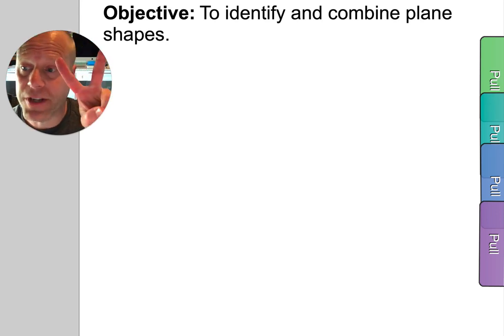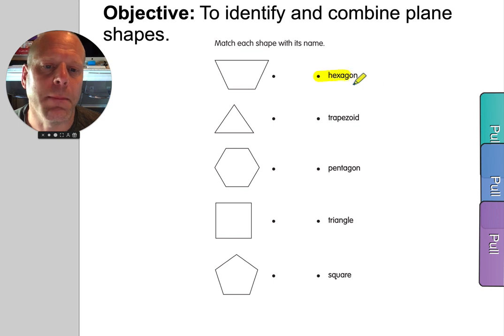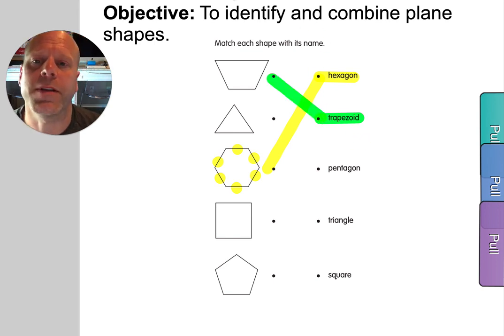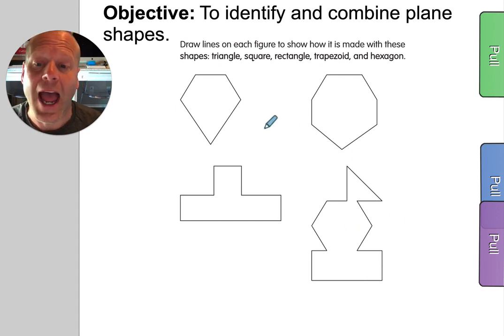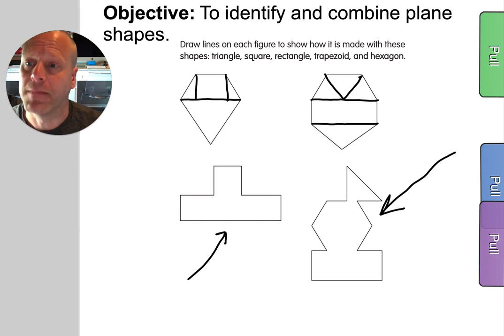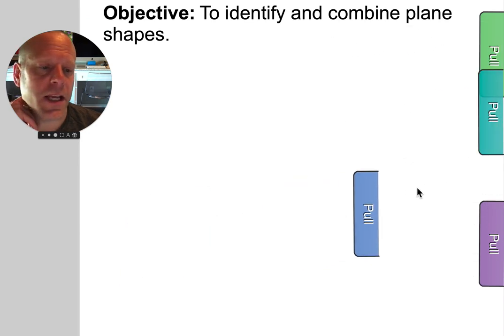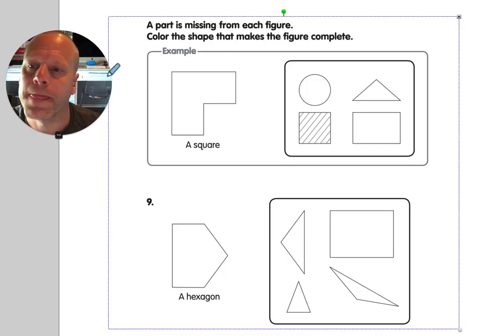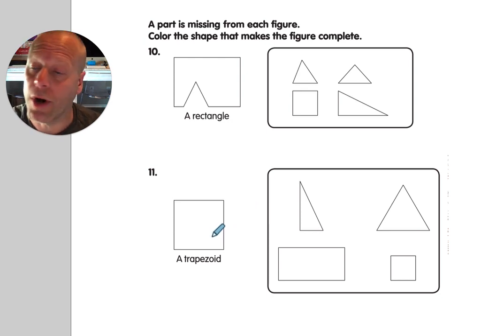5 26 Math Lesson Identify and Combine Day 2